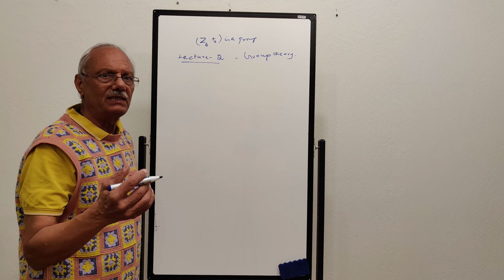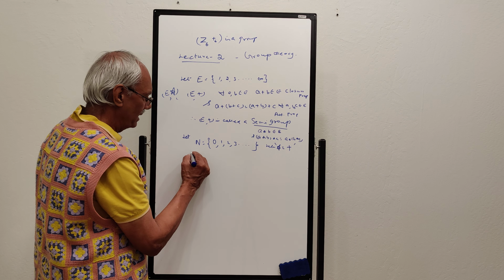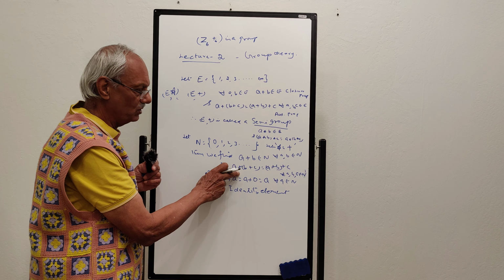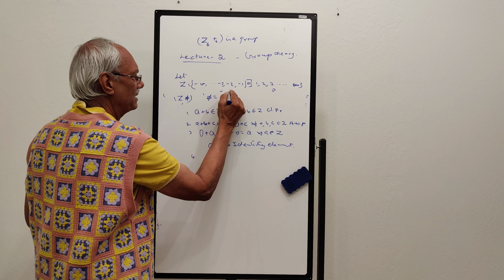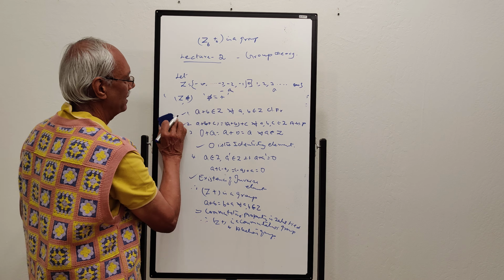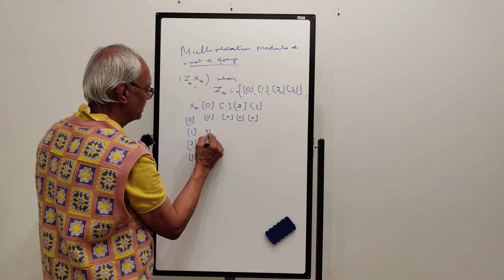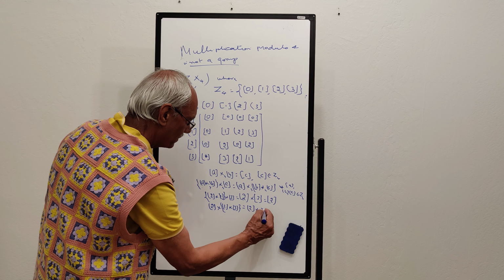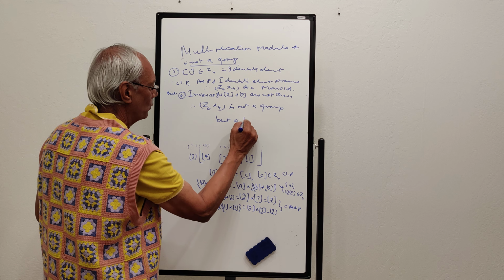8 January 2025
A detailed discussion on group and proving that Multiplication Modulo 4 is not a Group